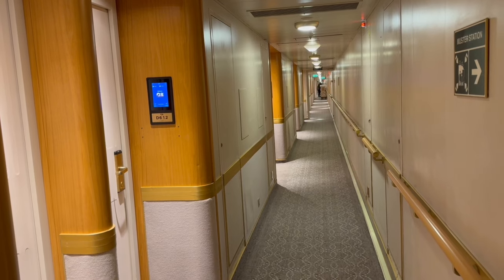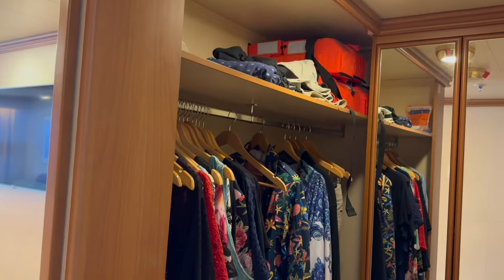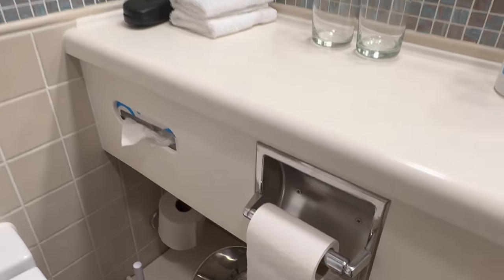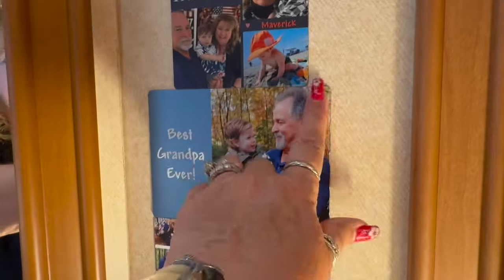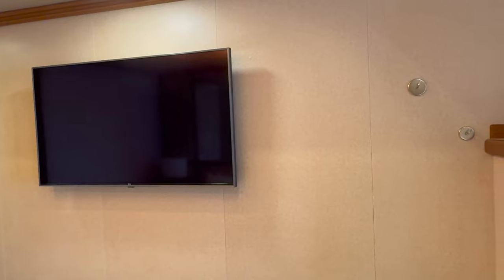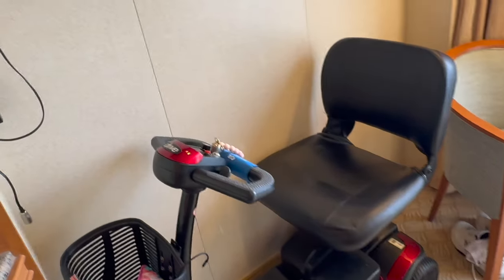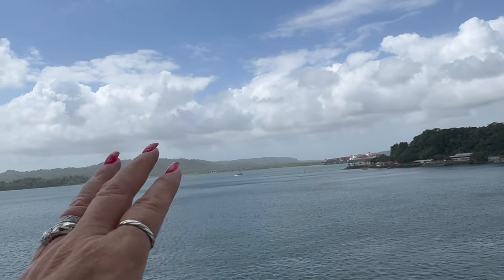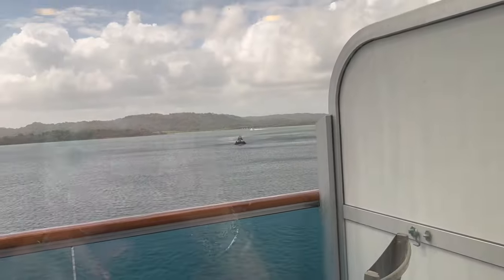⚓️ Emerald Princess ⚓️ Mini Suite D612 Stateroom Tour ⚓️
Hi Everyone! Here we go with my stateroom tour of D612 on the Emerald Princess. Chris and I stayed in this room while on our 15 day Panama Canal Full-Transit cruise in January 2024. Thank you all for stopping by today! Much love and hugs all around. :) ♥️

**The Pip Berry Barn:

**A wonderful travel agent that I highly recommend:
Cheryl Hellmold

~My Snippers (Wire Cutters):

~My Hot Glue Gun: